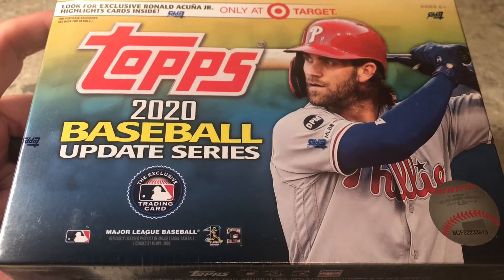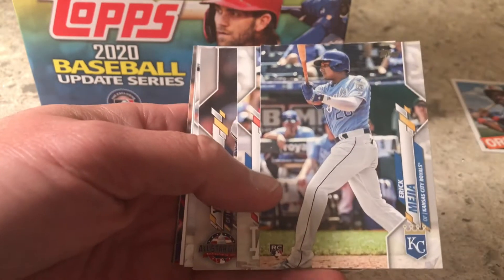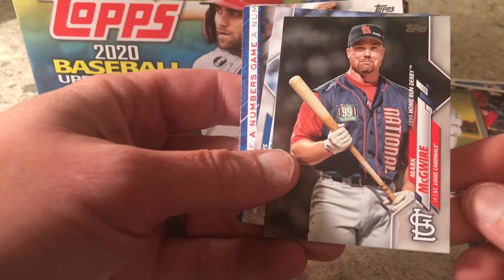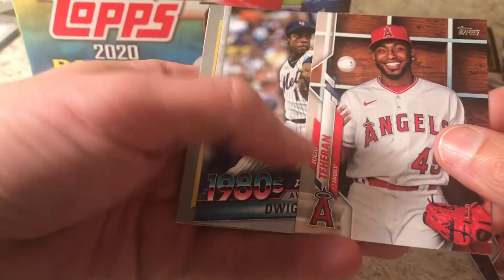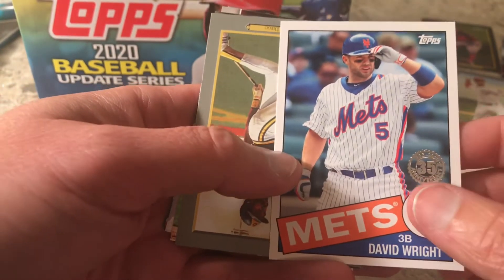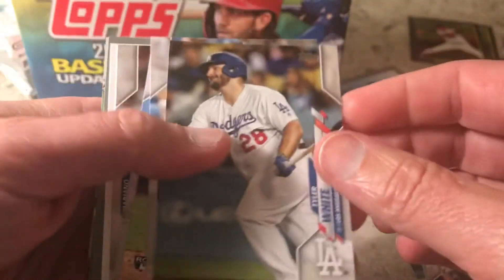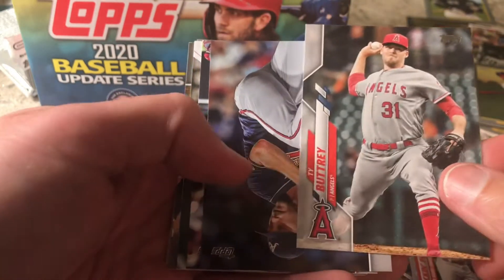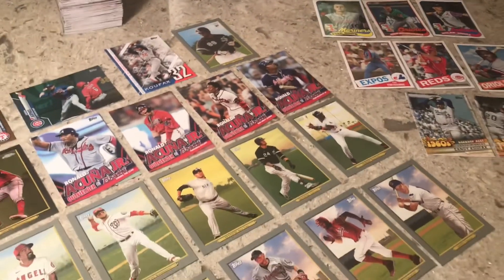2020 Topps Update Mega Box -Target Edition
Found a Mega Box at Target...what did I find!?